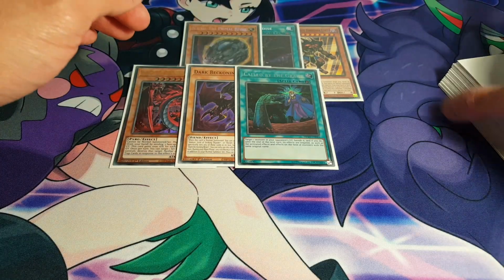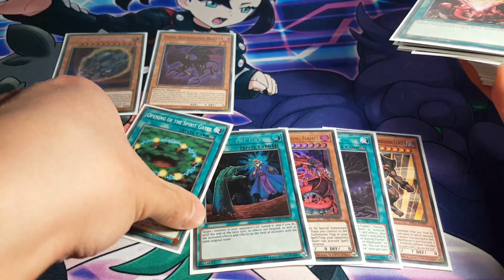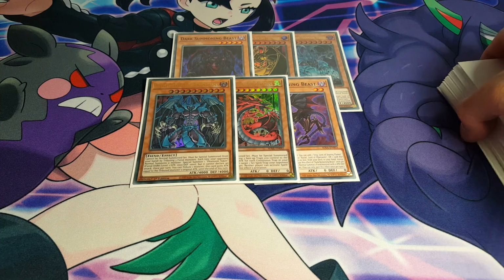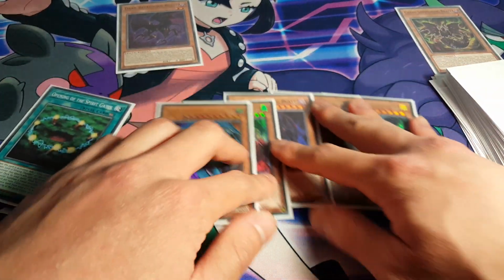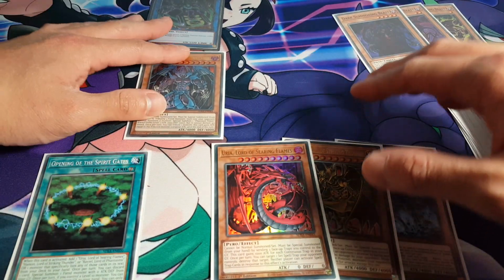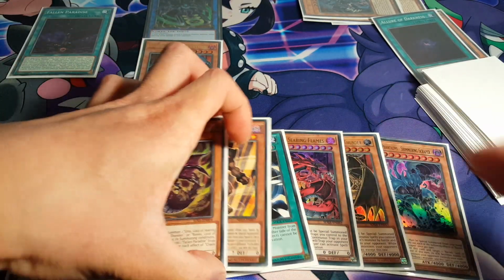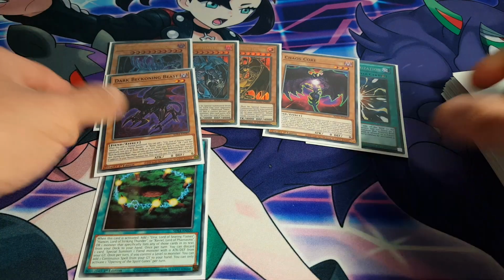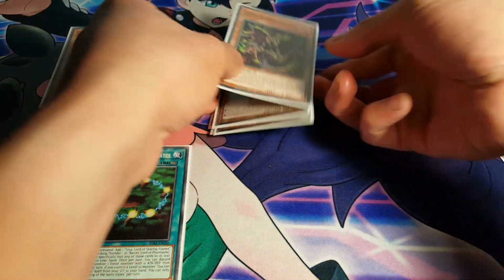Yu-Gi-Oh! Raviel Sacred Beast Testhands Going 2nd June 2021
Hi there. Today I wanted to continue things off with some testhands for my pure Raviel deck but this time focussing on going 2nd. There are quite a number of combos that are suited to going 2nd so I hope you're able to pick up on some of them or hopefully they come up in the video.